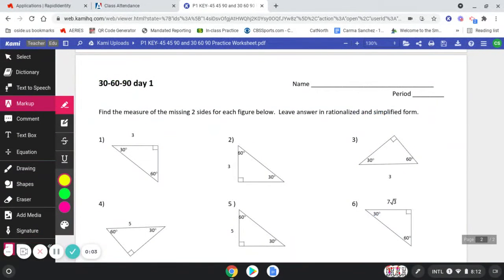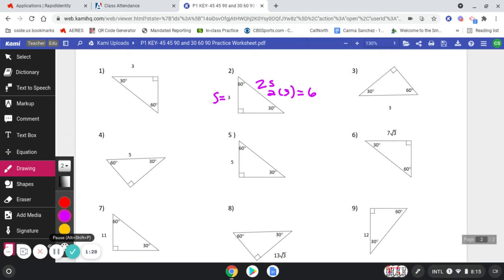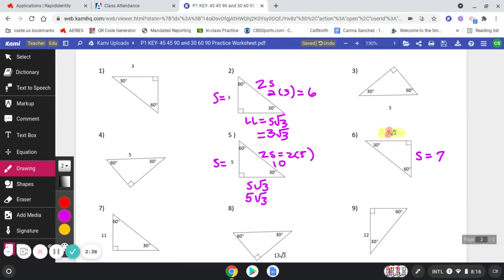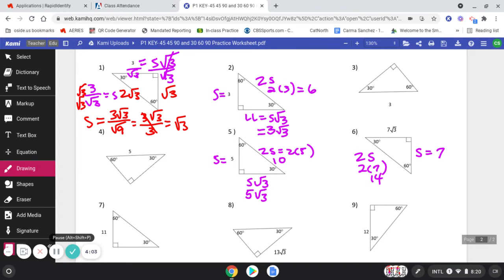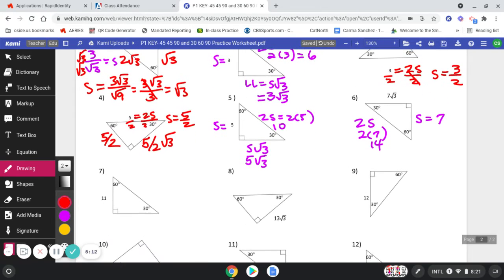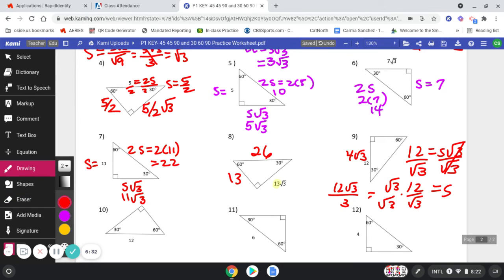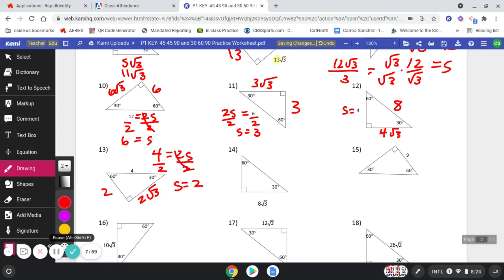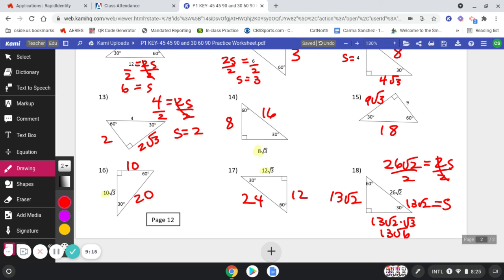Page 2 Special Right Triangles 30 60 90 Practice Worksheet pdf